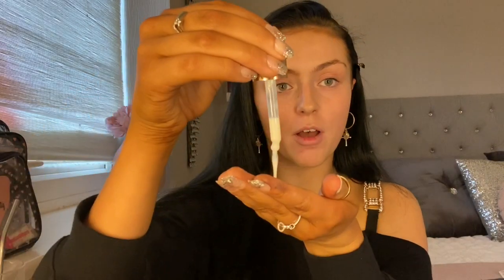RECREATING ANDREI'S MAKE UP LOOK... (I TRIED)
Hey guyssss!!

Insta (main) x_mialinnikholden_x
insta (MUA) mial_beauty
Facebook (main) Mia Linnik Holden
Facebook (MUA) MIAL beauty

Products used:
charlotte tilbury magic cream and serum
pink honey brow gel
bperfect x staceymarie XL carnival palette
NYX liquid liners
doll beauty lashes samantha
peaches and cream pink panther and hocus pocus pigment
huda beauty latte foundation
doll beauty viva higlighter
mac sweets for my sweet blush
mac mariah carey my mimi bronzer
mac oh sweetie lipstick
shrine x mehron palette